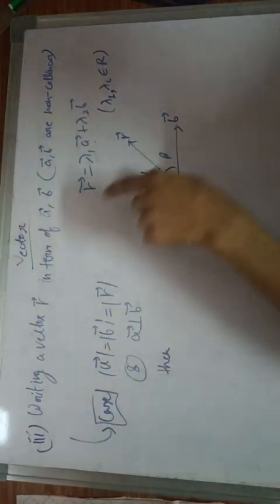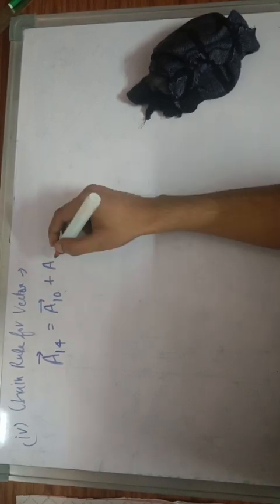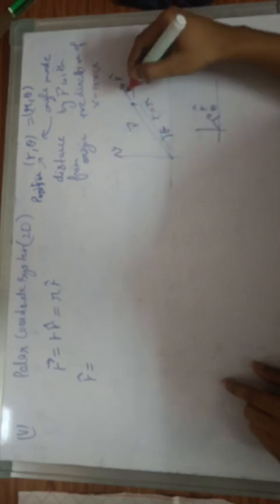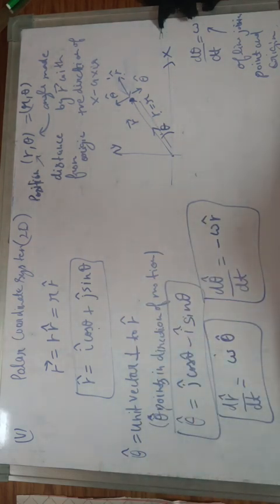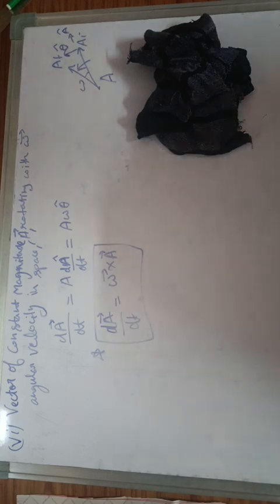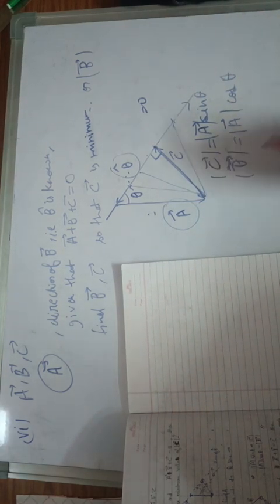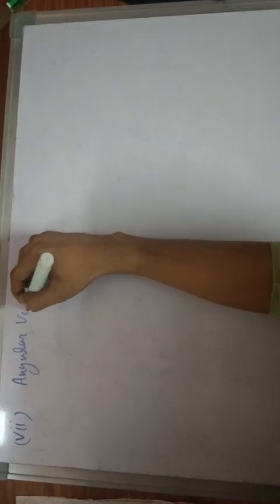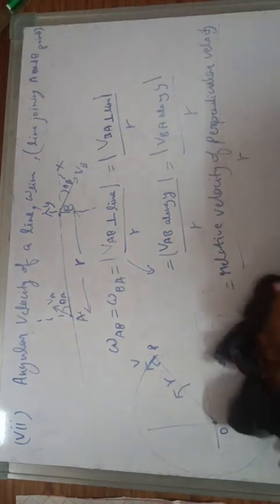Some Basic useful Tools of Physics Part 2 | Jee Mains and Advanced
Chapters:
00:00 start
05:00 big
10:00 haha
12:00 lol